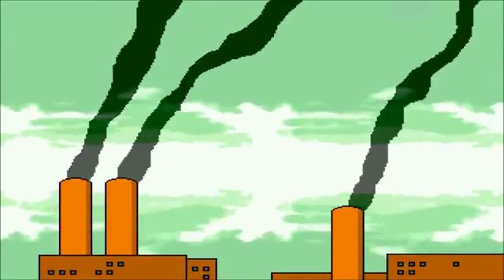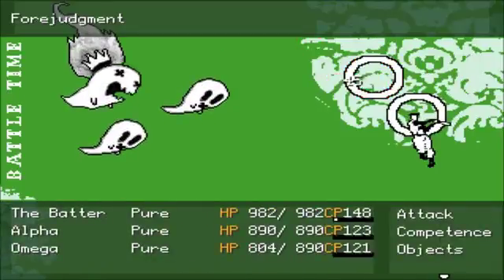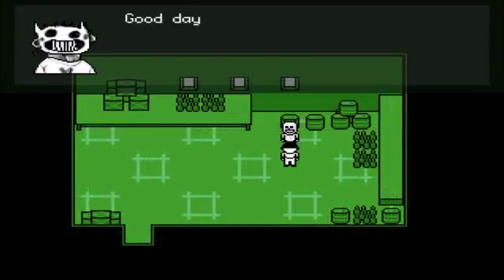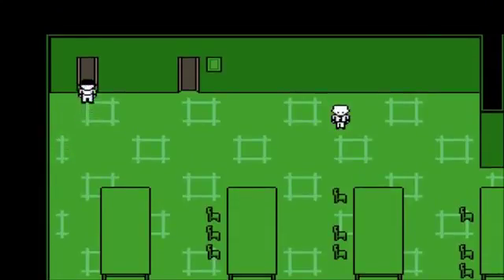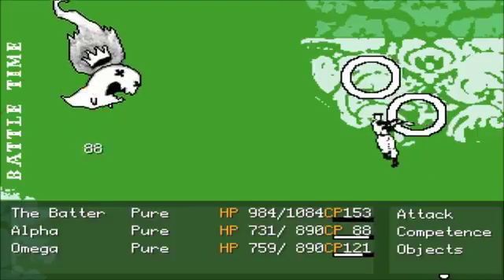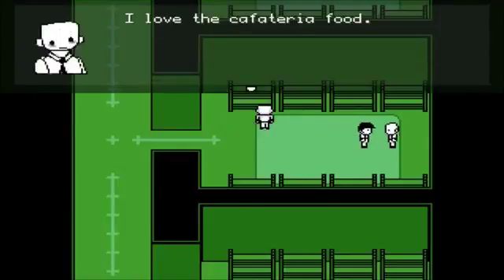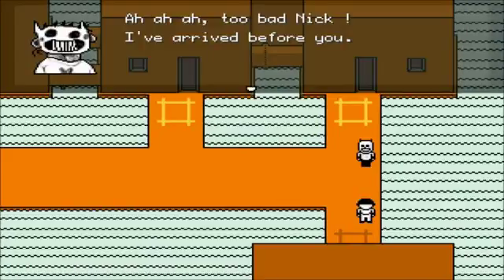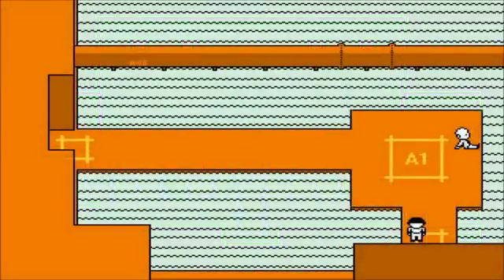Lets Play OFF Part 10 OFFer Me Mine Dessert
Zone 3 is a curious place. The color is eerie - orange and green - and the denizens of here dont seem to care much for Zacharies wares OR the spectres haunting the floors theyre. apparently,.

Stardew Valley is a wonderful little farming simulator game that plays like a mix between the original Harvest Moon and Animal Crossing, with possibly a little bit of Secret of Mana thrown.

Welcome to the 7 Days to Die Gameplay / Lets Play Alpha 13 (S13) Series. The Fun Pimps are very proud to announce Alpha 13 Apocalypse Release is out and ready for consumption. Unless youve.